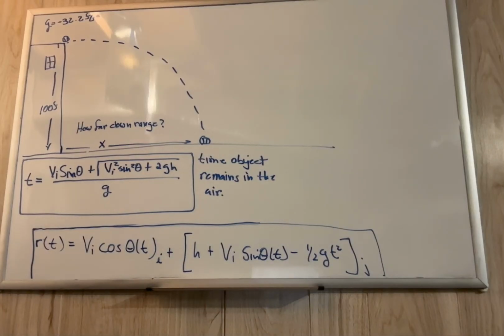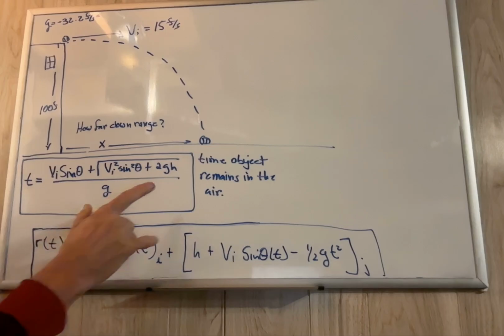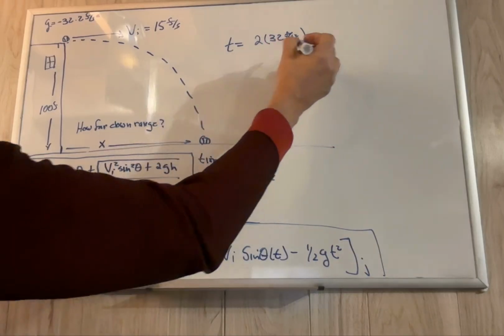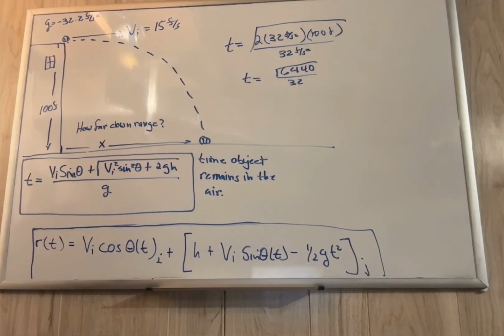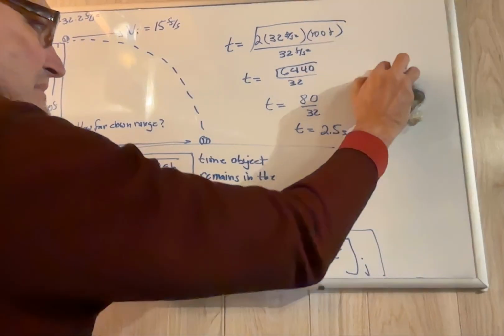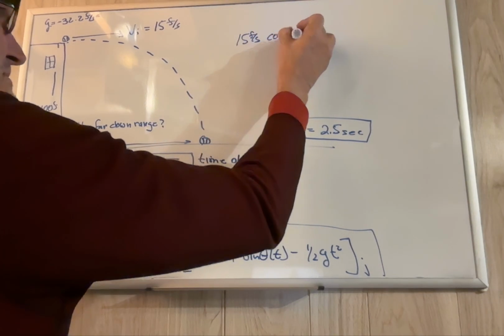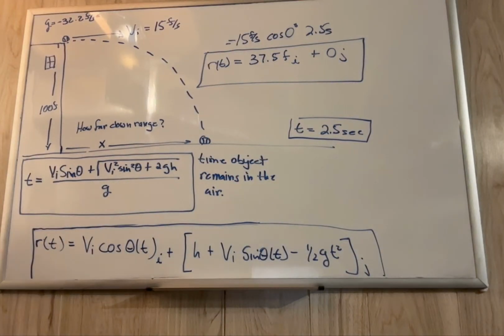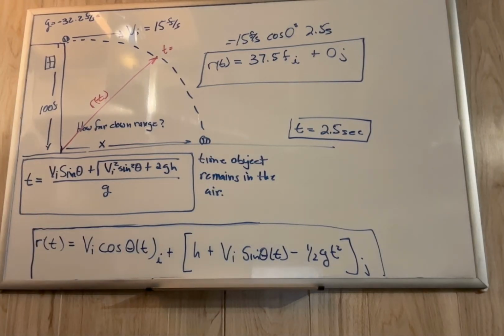Yet Another Parabolic Equation Example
Easy problem of a ball being thrown from a roof top, what is the maximum distance it will travel in the (x) direction if Initial Velocity and direction is known.